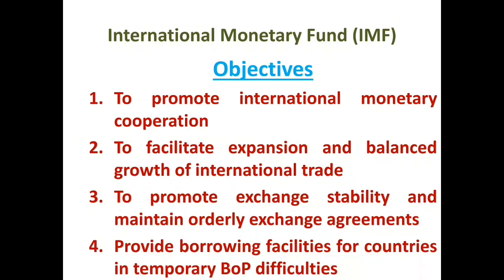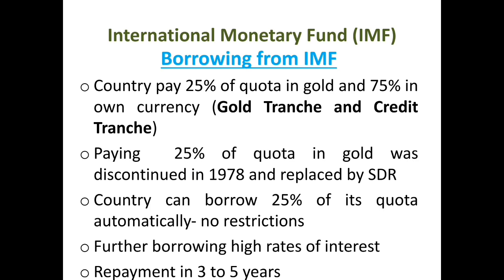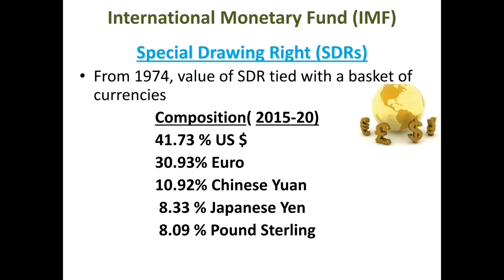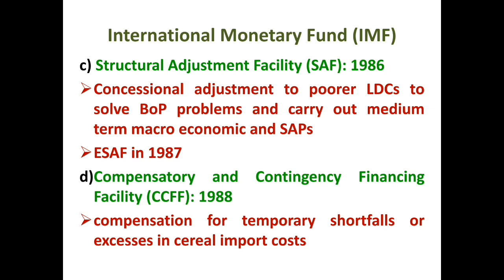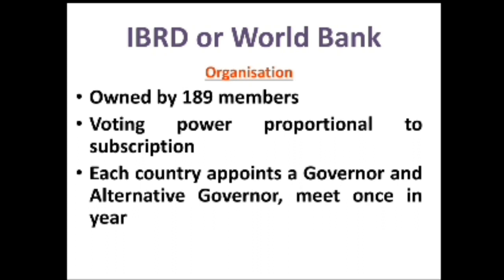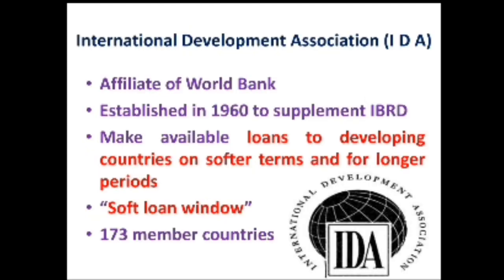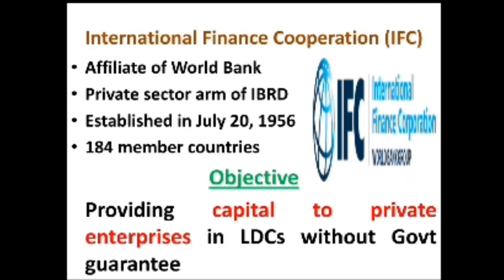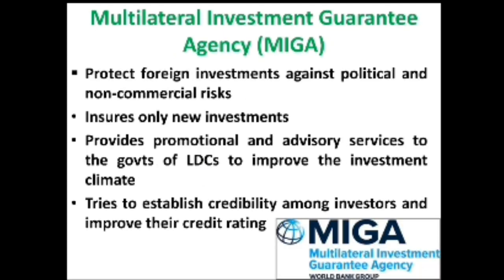Bretton Woods Twins IMF & World Bank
Video provides an overview about two influential Bretton Woods institutions, namely International Monetary Fund (IMF) and International Bank for Reconstruction and Development (IBRD), popularly called World Bank.